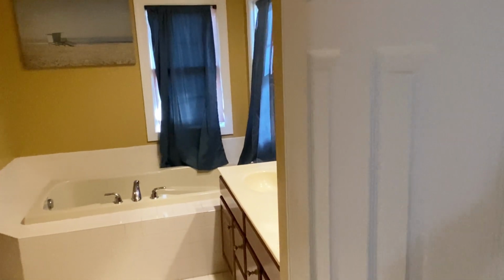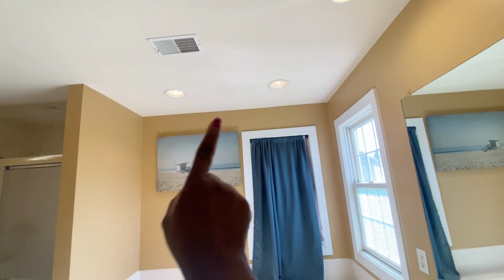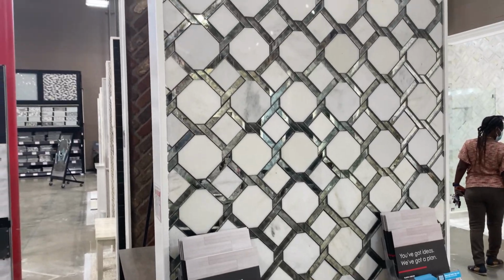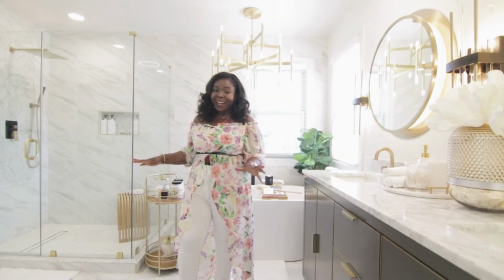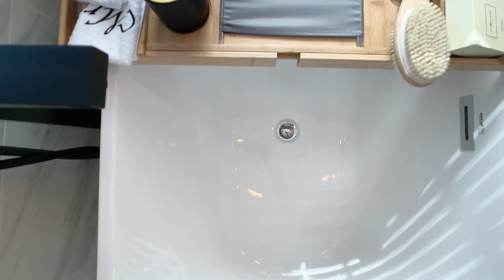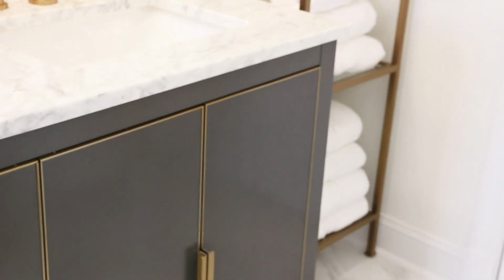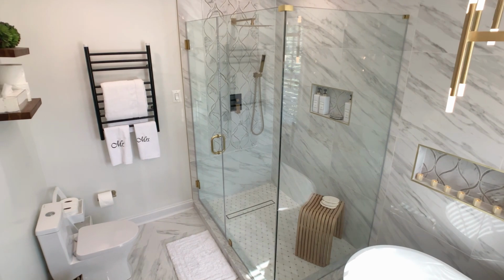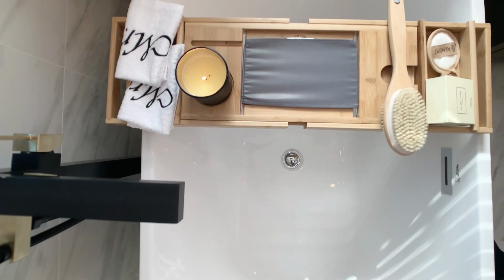NEW BATHROOM MAKEOVER AND TOUR 🤩 | BATHROOM DECORATING IDEAS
Hi friend, welcome back! Today, I get to share my master bathroom renovation! The before, process and after and I’m so excited to partner with Floor and Decor on this transformation! Let me know what you think of this transformation down in the comments below 💕

Special thanks to Kichler Lighting as well for the beautiful lgity fixture and mirrors!